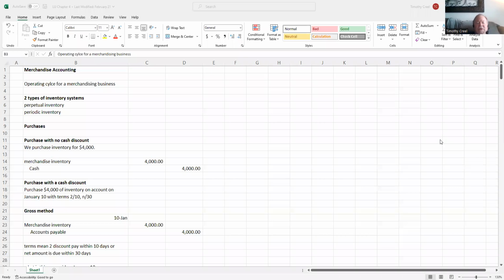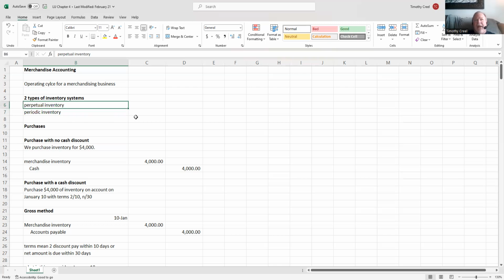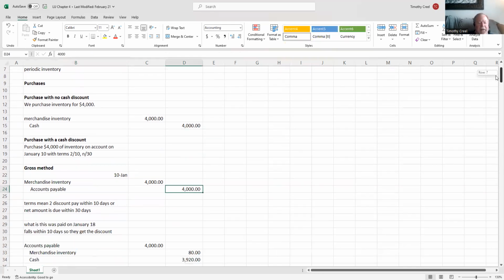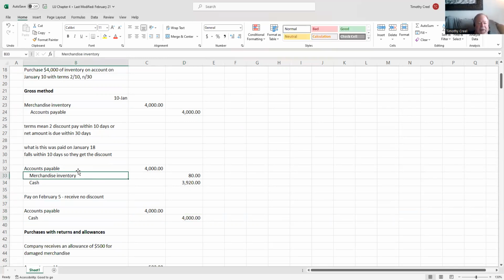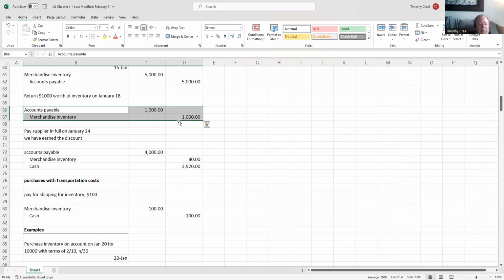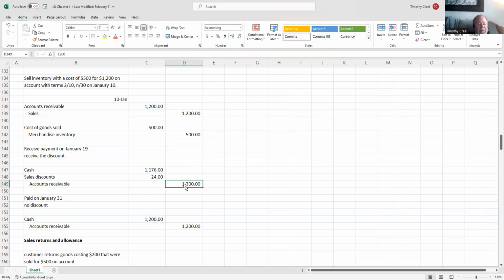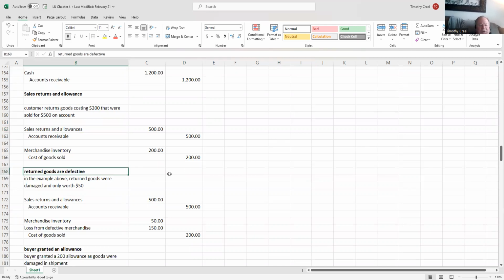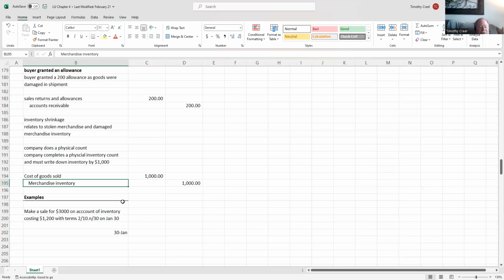Merchandise accounting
Merchandise accounting lecture